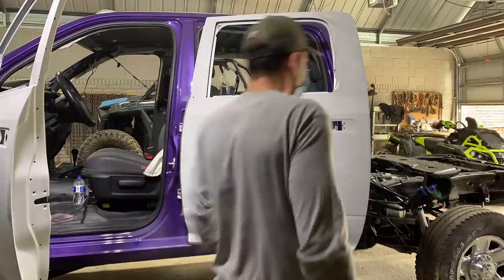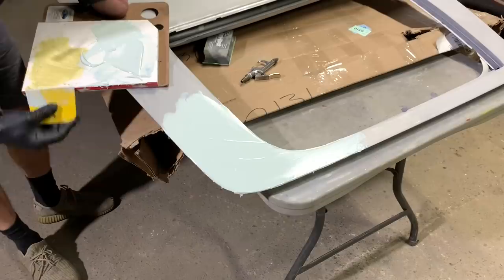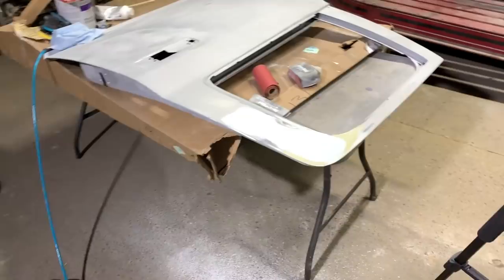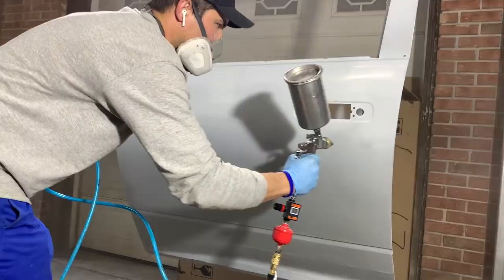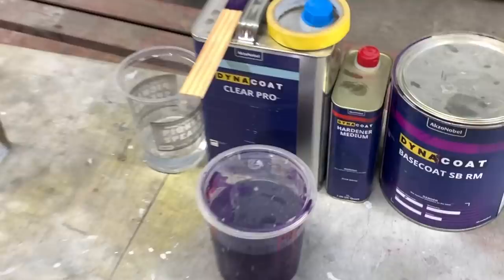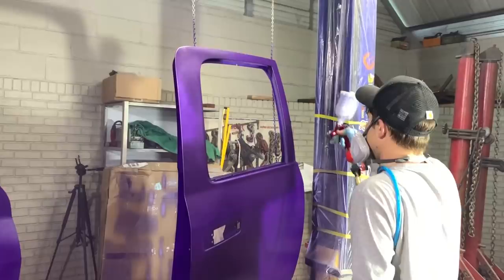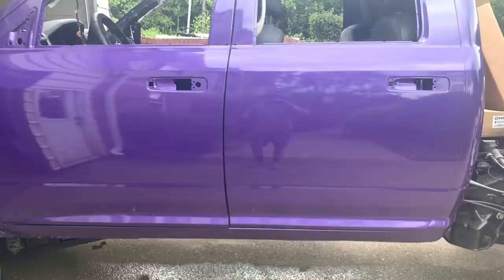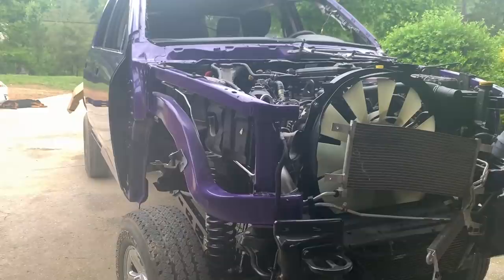Painting The Doors On My 2018 Ram 2500 [part 12]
In Today's episode, we are painting the doors on the Cummins we bought from the Salvage Auction as a rollover!